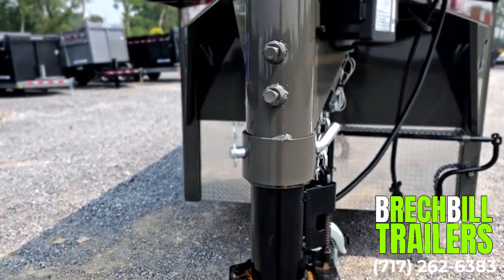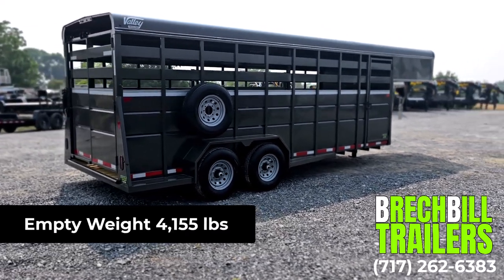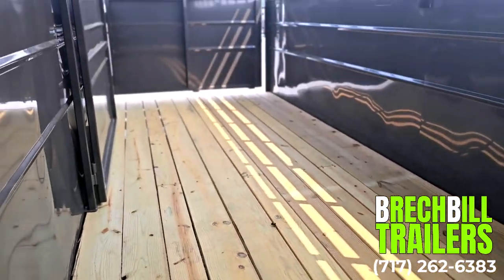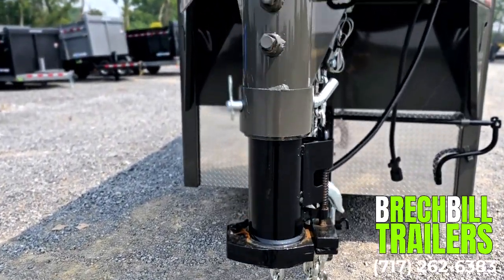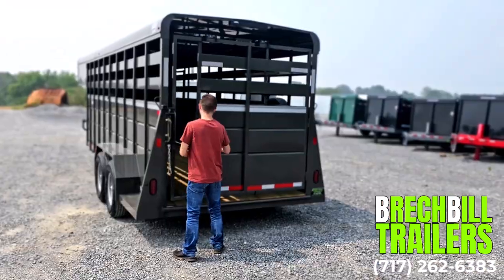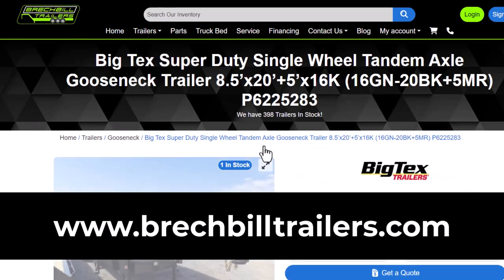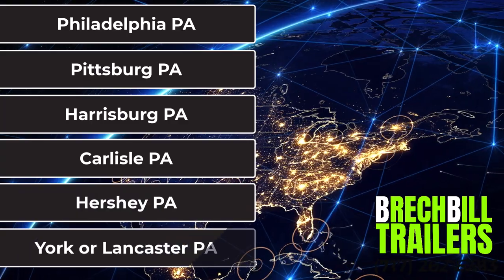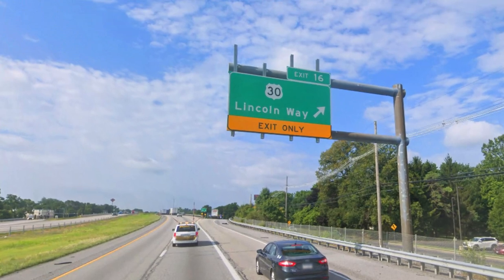Valley 7'x20' Livestock Trailer - 14K GVWR - Model # 76820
Make: Valley
 Model: 76820
 Year: 2024
 Color: Charcoal
 Condition: New
 Width: 80"
 Length: 20'
 Inside Height: 84"
 Frame: Steel
 GVWR: 14,000 lbs.
 Empty Weight: 4,155 lbs.
 Axle Capacity: 7,000 lbs.
 Payload: 9,845 lbs.
 Door/Gate/Ramps: Swing Door With Slider
 Hitch Type: Gooseneck
2″ Pressure Treated
Swing/Slide Rear Door
Center Gate
2 5/16″ Hitch Coupler
2 x 7000lb axles
Spare Wheel/Tire